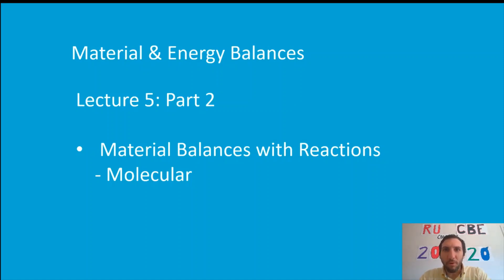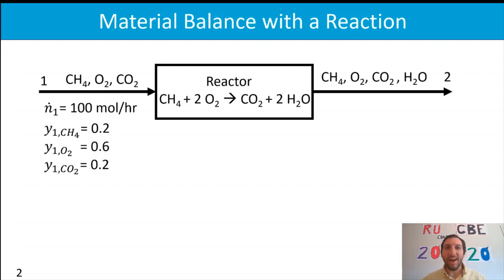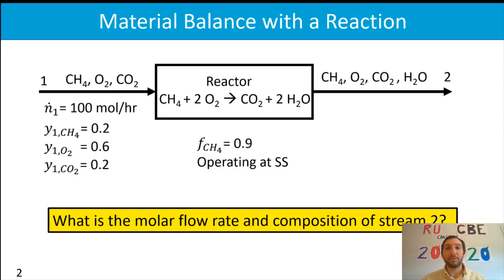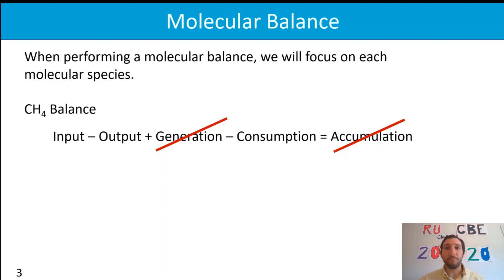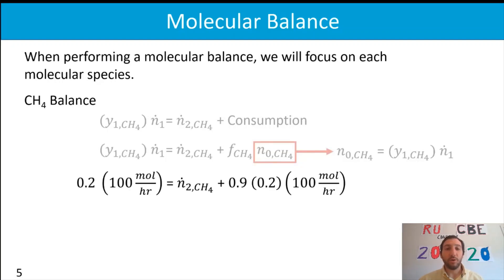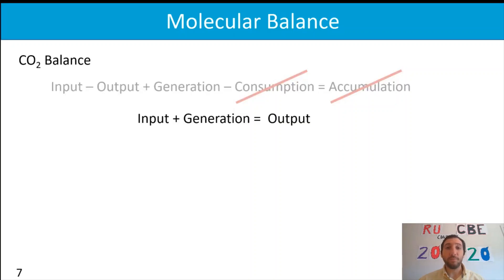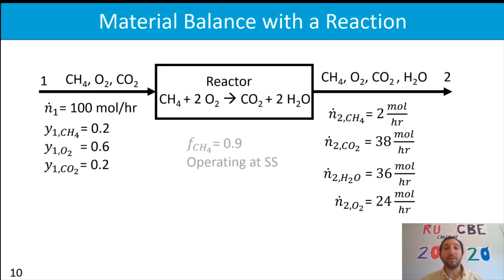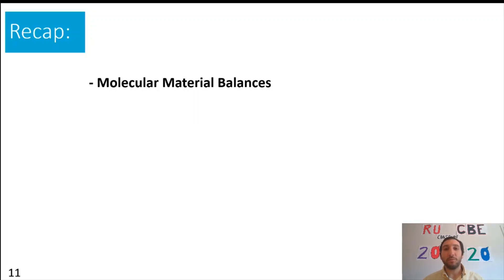MEB: Performing a Molecular Material Balance when there is a Reaction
In today's video we're going to perform a molecular material balance around a system with a reaction.